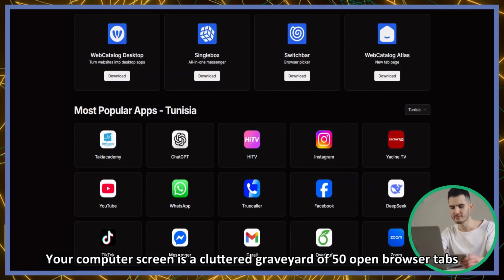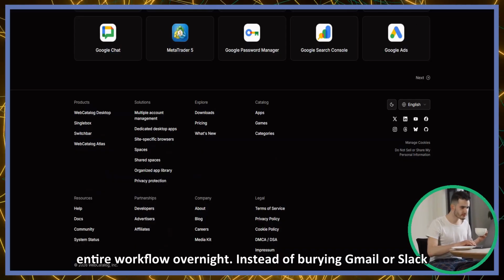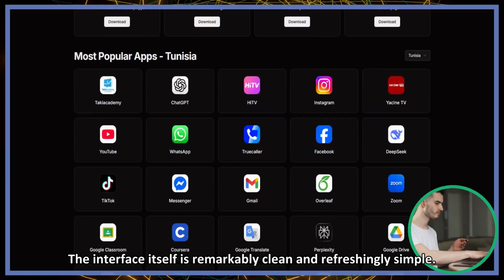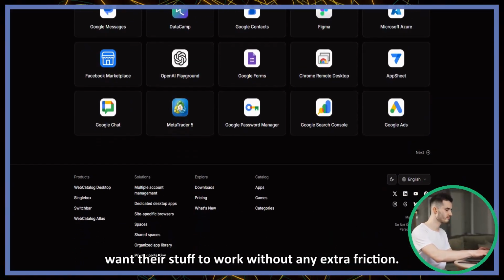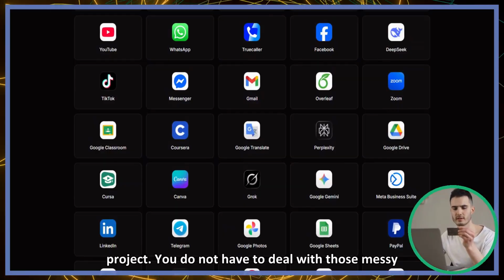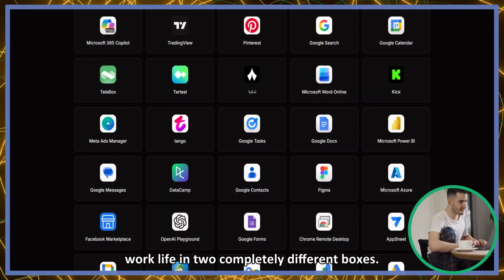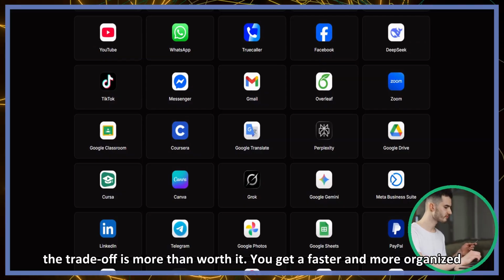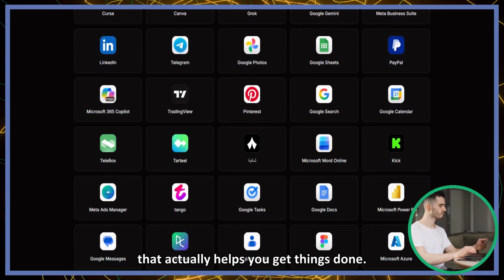WebCatalog Desktop Review: Overview and Pros & Cons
In this video, we dive deep into a comprehensive WebCatalog Desktop review to see if this app manager is worth your time. WebCatalog allows you to turn your favorite websites into standalone desktop apps, streamlining your workflow and keeping your browser tabs organized. We provide a full overview of the interface, explore the key features, and weigh the pros and cons. Whether you are looking for a way to manage multiple accounts or simply want a cleaner desktop experience, this review covers everything you need to know about WebCatalog's performance and usability.

Relevant Tags: WebCatalog review, WebCatalog desktop, WebCatalog pros and cons, website to desktop app, app manager, productivity tools, WebCatalog overview, desktop application review, software review, WebCatalog tutorial, manage web apps, WebCatalog features, desktop productivity, web app wrapper, WebCatalog vs native apps, tech review